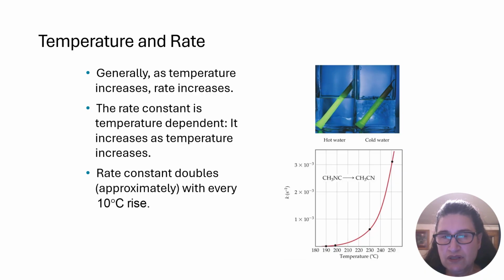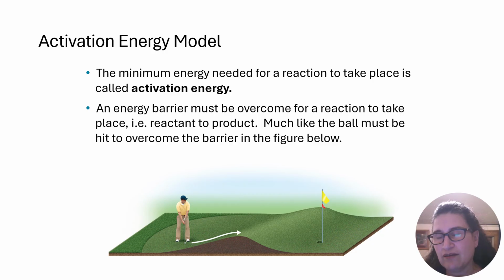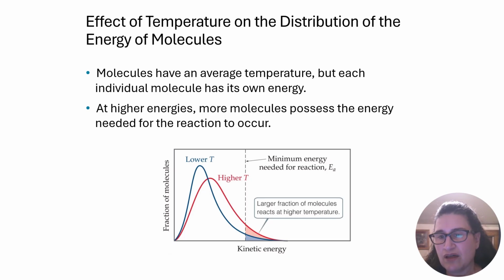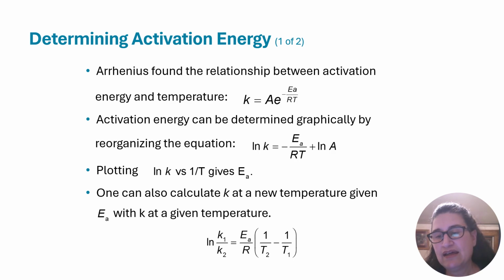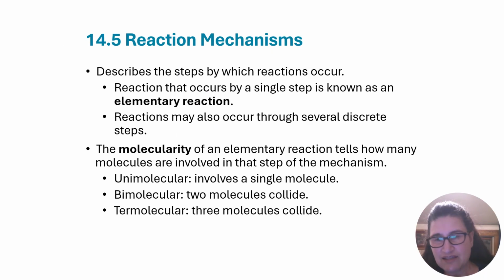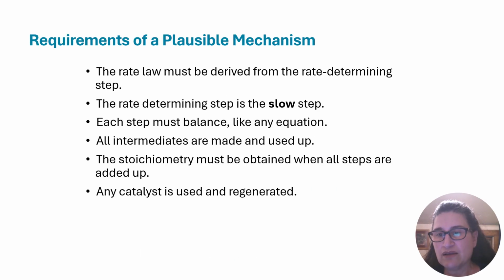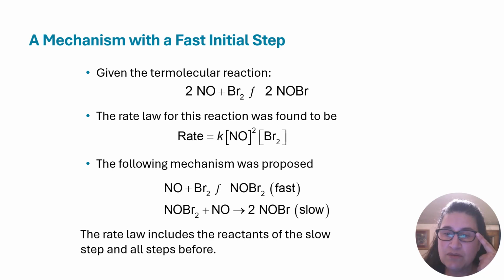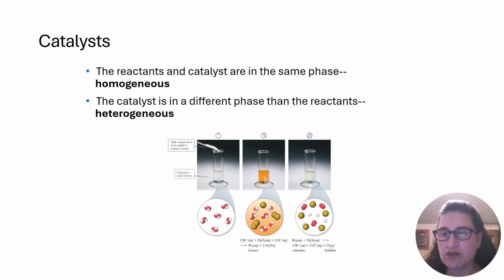Chapter 14 3 with Examples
Reaction Mechanism and Catalysts